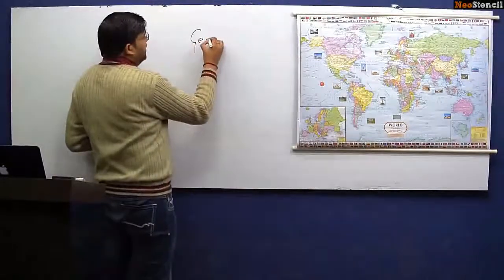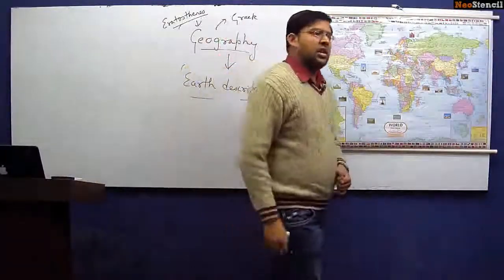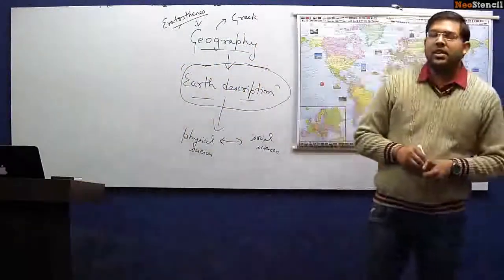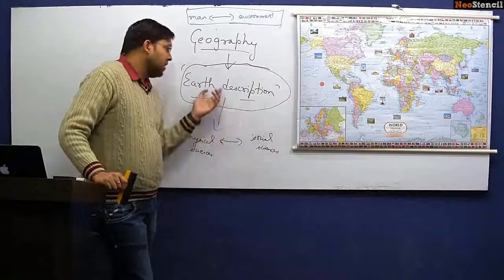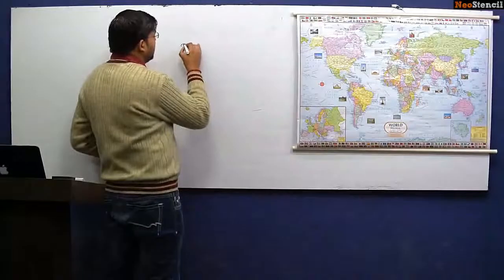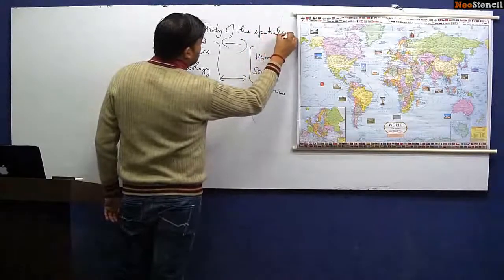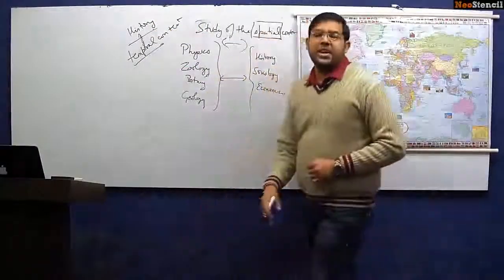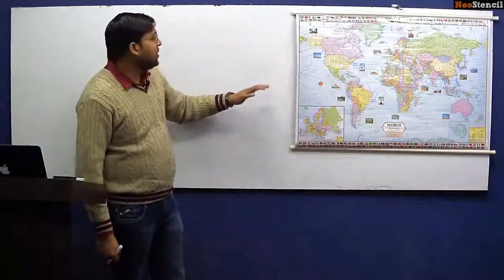What is Geography? | GS Geography | UPSC | Anurag Arya | NeoStencil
In this video, Anurag Arya is explaining the meaning of Geography as a subject and how Geography is an amalgamation of various disciplines.

About Anurag Arya:

Anurag Arya is a B.Tech graduate from Delhi College of Engineering, Anurag straightaway decided to prepare for UPSC Civil Services after his graduation and till date, he has qualified mains and attended two UPSC interviews.

He was our answer writing expert for Geography optional and has helped aspirants immensely to write better answers for Geography Optional.

Anurag has been mentoring and teaching students in Geography and Environment for the past two years, along with working on his own preparation, which has landed him in the list for the CSE  Personality Test for the third time consecutively.

About NeoStencil:

NeoStencil is founded by AIIMS, IIT and IIM Alumni. It is India’s only Ed Tech Company that provides live online classes from top teachers. With a mission statement of Choose Your Classroom, it aims to revolutionize test preparation, by connecting teachers and students seamlessly. Live!

UPSC and other government Exams

Spin and win!
Win upto 3000 INR NeoCash right in your wallet! Spin the wheel now